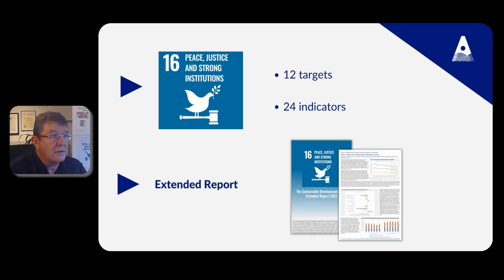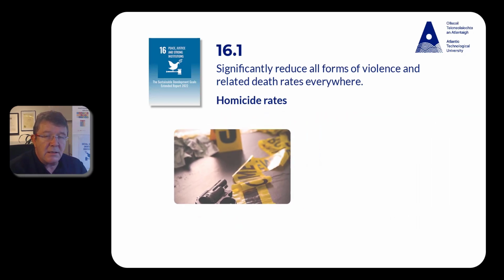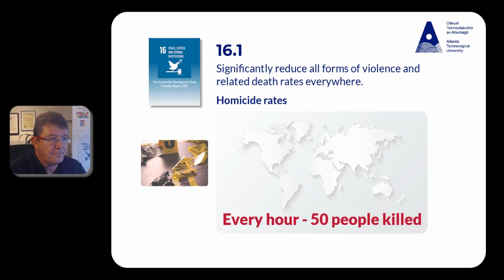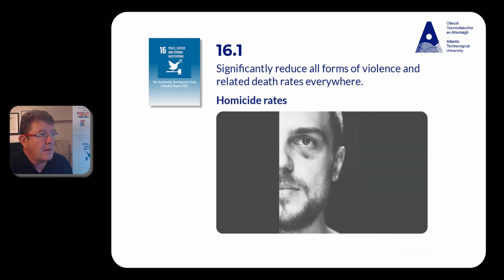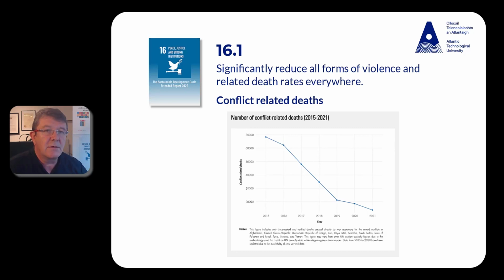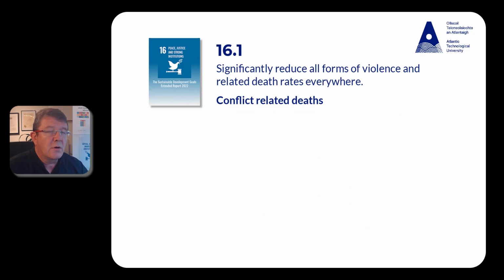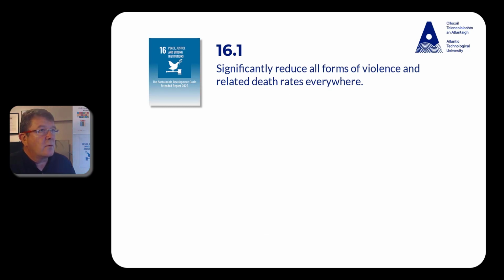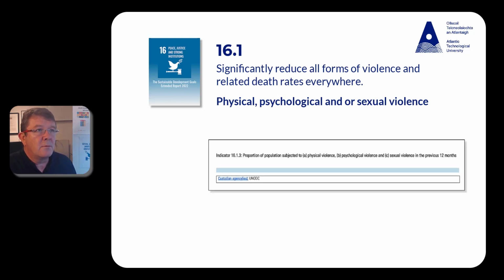SDG 16: 16.1 Targets and indicators (Extended Report)